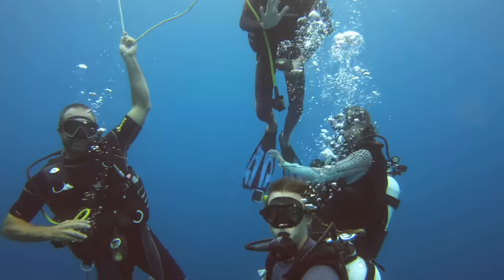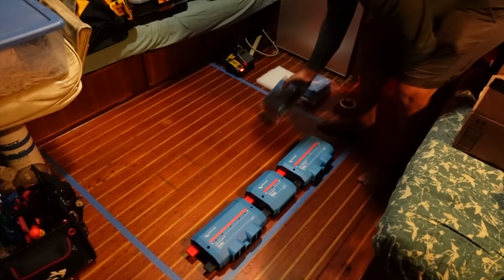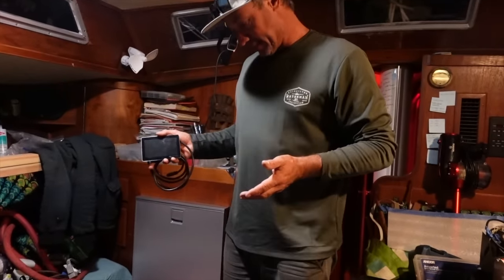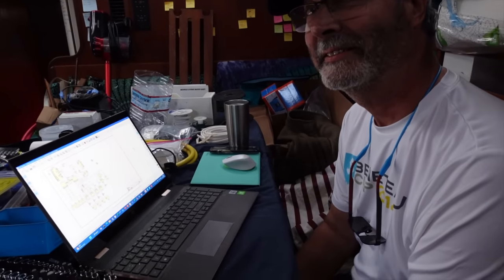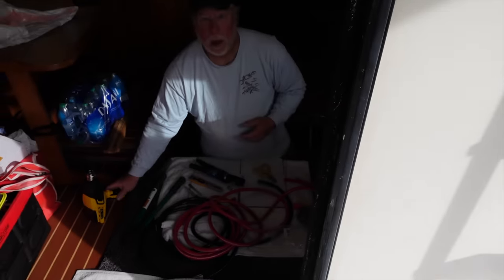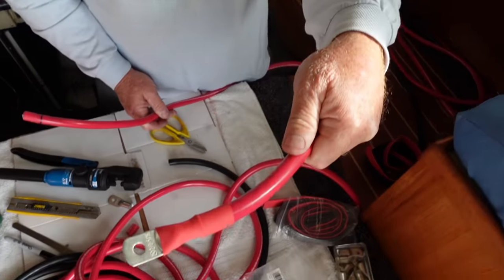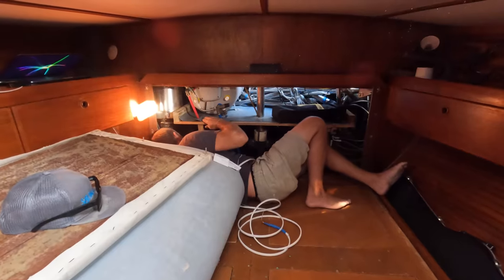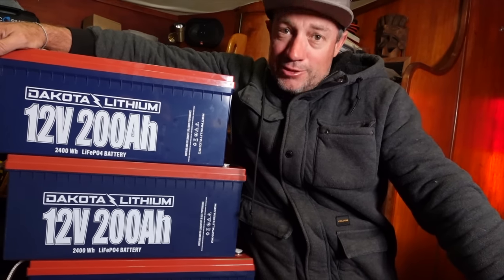Powering up your sail boat : A Simple walk through | Ep 330 | Sailing Catalpa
Our Power set up this episode we share how we plan to power our boat for off grid sailing.